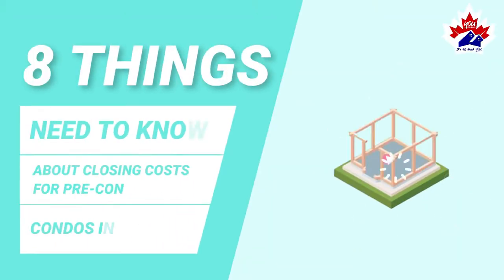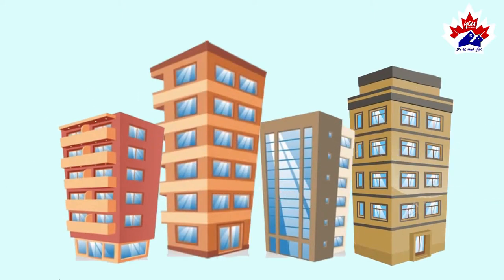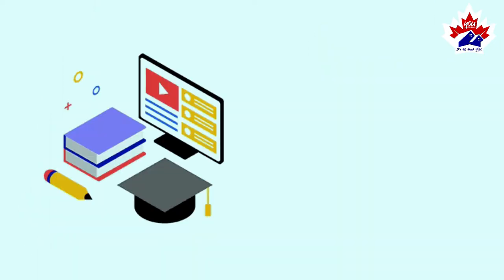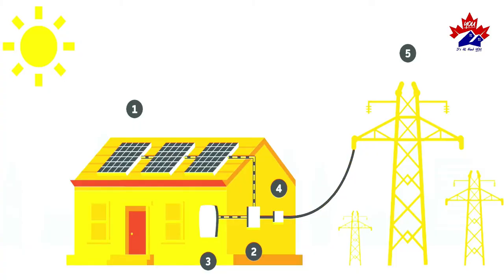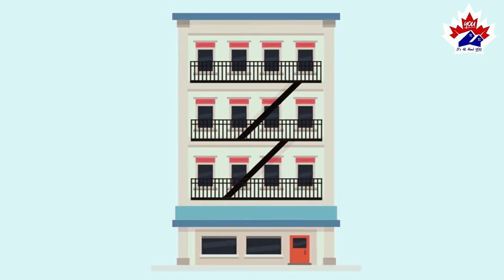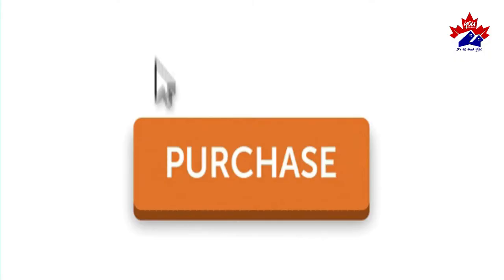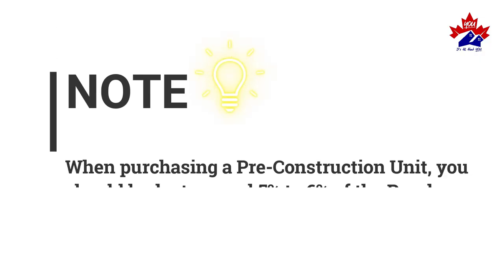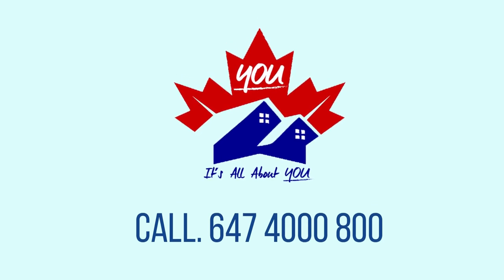8 Things to know about closing costs for pre construction condos in toronto ⭐ YOU GROUP ⭐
8 Things to know about closing costs for pre construction condos in toronto